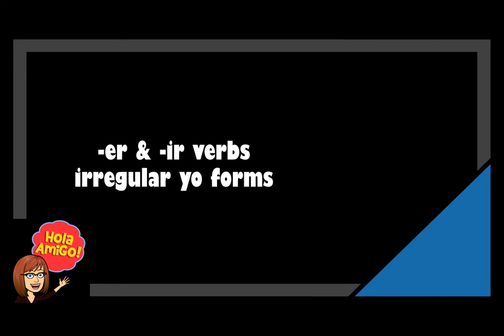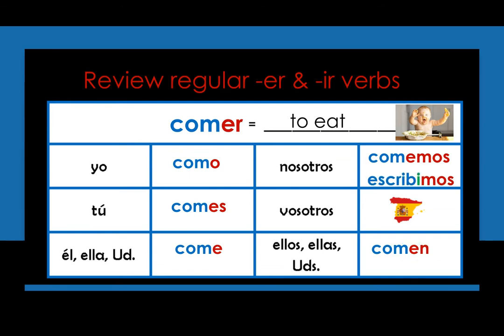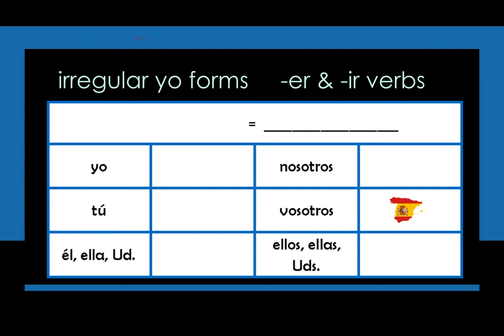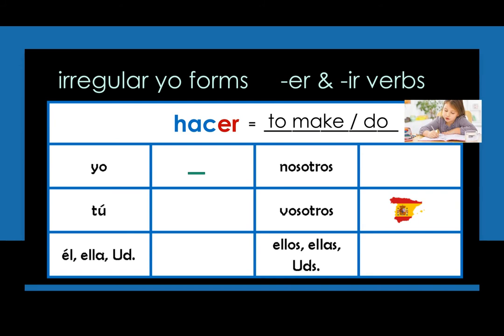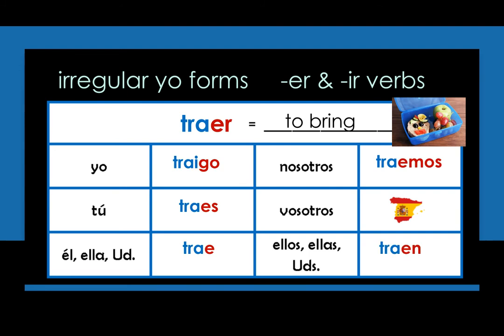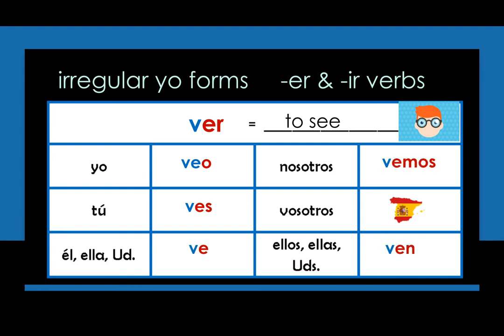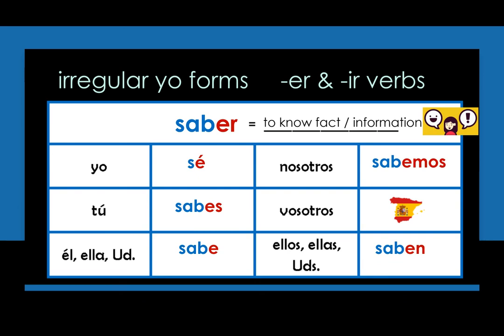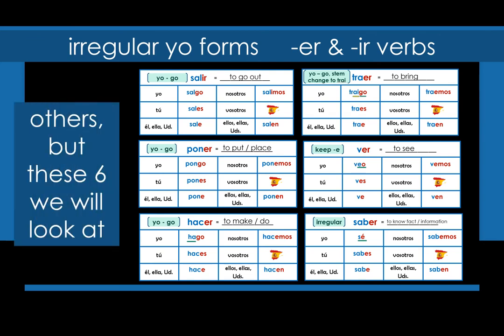irregular er & ir verbs yo form Sra Santiago Spanish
This video reviews the -er & -ir verbs with regular conjugations as a base for introducing six irregular yo forms for - poner, salir, traer, hacer, ver and saber.  These are irregular yo form verbs that end in -er or -ir.